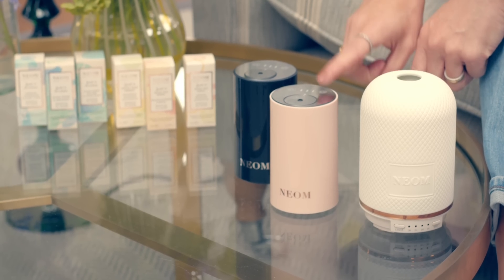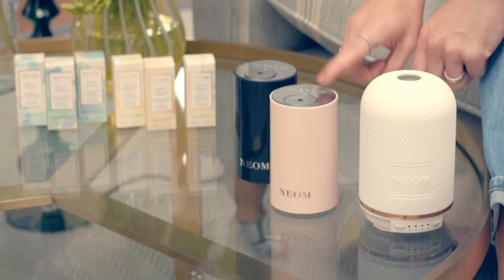SCENT YOUR SPACE, BOOST YOUR WELLBEING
The NEOM Wellbeing Pod Family

Create moments of wellbeing in and around your home with our hero Wellbeing Pod, for the bigger spaces in your home like the lounge and kitchen, and the NEW Wellbeing Pod Mini for the smaller spaces like your small home office, spare bedroom or small bathroom!

Our Wellbeing Pod collection is designed to deliver the perfect amount of scent in minutes with the power to fragrance your space, wherever you are and help improve your wellbeing.

Whatever your wellbeing need all our Neom Wellbeing Pods works at the touch of a button, helping you achieve better sleep, less stress, a mood boost or more energy through our 100% natural essential oil blends.